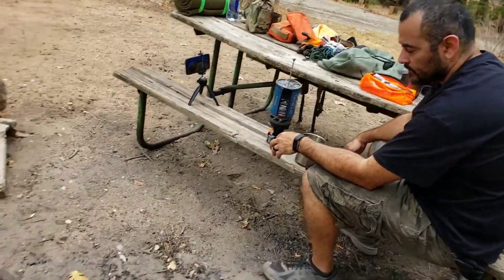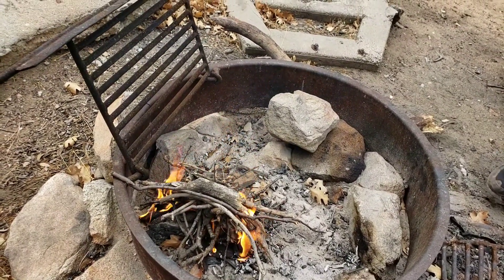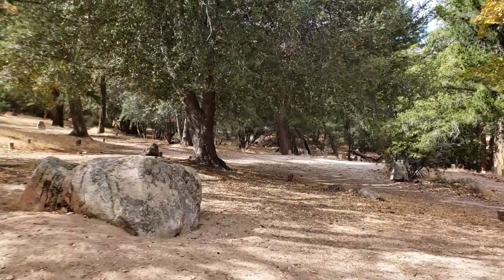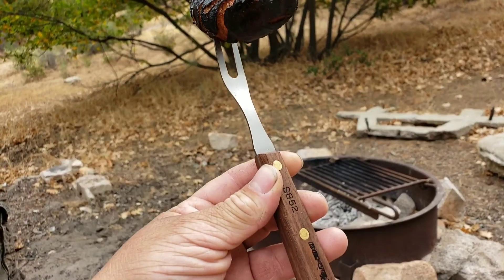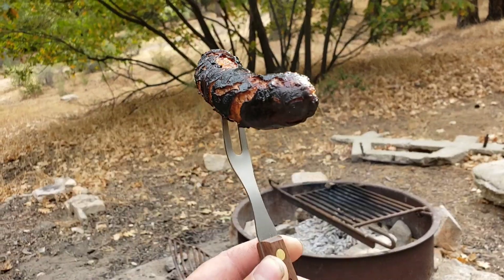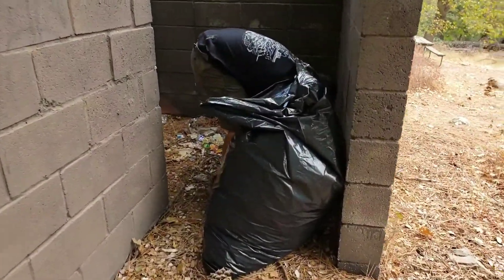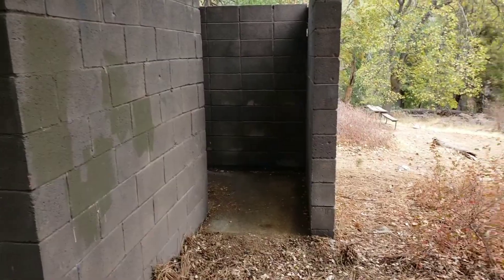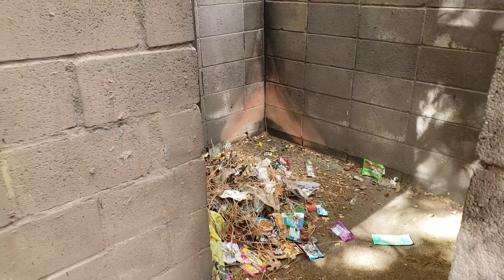Upper Shakes Clean up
Hector and I did a clean up a d the upper Shakes Campground.  Last time we were up there we seen  some trash a lot of trash so we came back to clean up our favorite place to hike to and chillax  So thanks for watching
Here is Hector's clean up video⬇️⬇️⬇️